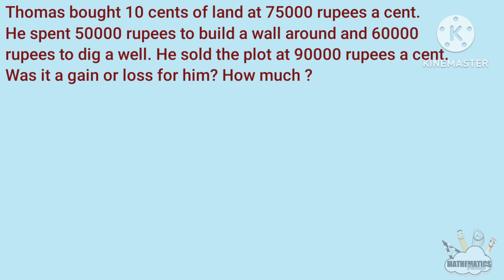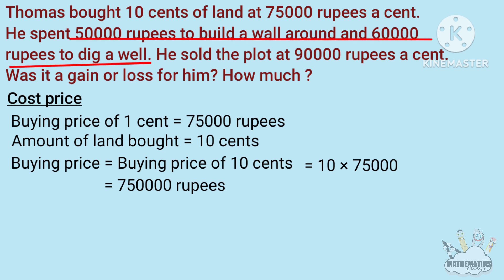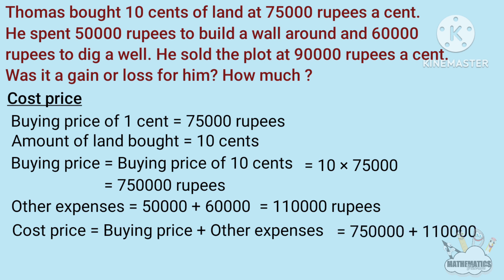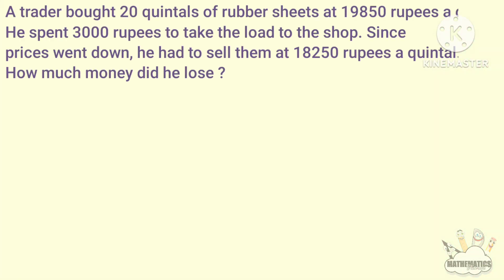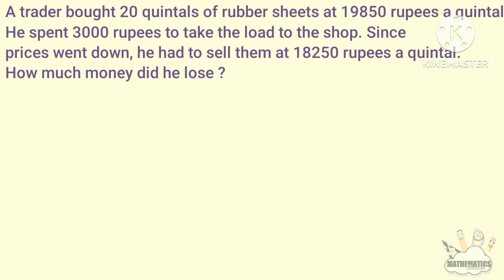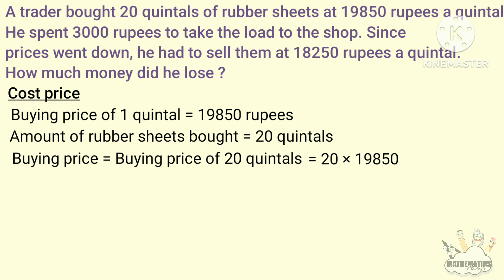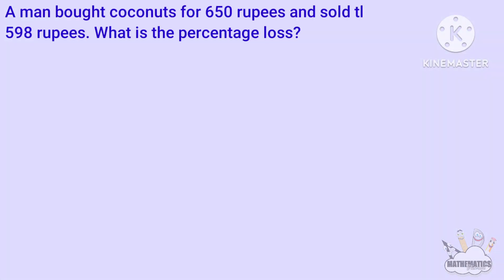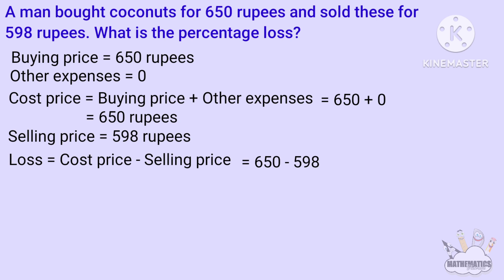class 7 maths chapter 10 money math page 133 135 part 2 kerala syllabus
This video is part 2  and page no 133 135 problems of chapter 10 named money math of 7th standard students of SCERT /Kerala Syllabus or state syllabus. Topic covered here are,
00:06 Thomas bought 10 cents of land at 75000 rupees a cent. He spent 50000 rupees to build a wall around and 60000 rupees to dig a well. He sold the plot at 90000 rupees a cent. Was it a gain or loss for him? How much ?
04:05 A trader bought 20 quintals of rubber sheets at 19850 rupees a quintal. He spent 3000 rupees to take the load to the shop. Since prices went down, he had to sell them at 18250 rupees a quintal. How much money did he lose ?
07:42 A man bought coconuts for 650 rupees and sold these for 598 rupees. What is the percentage loss?
   This video is absolutely a Malayalam guide for class 7 Kerala Syllabus English medium explained in Malayalam. This video will provides, SCERT textbook solutions for class 7 students. I am following Kerala State Syllabus 7th standard Maths textbooks.